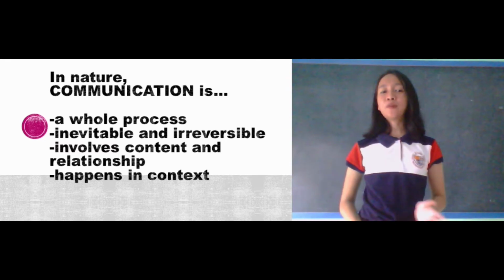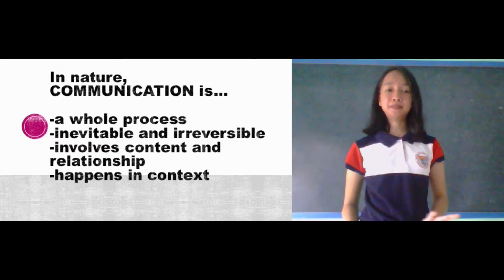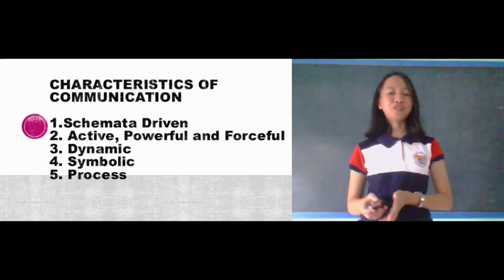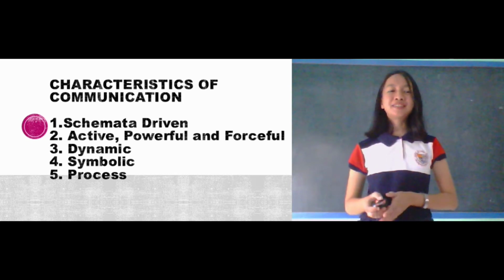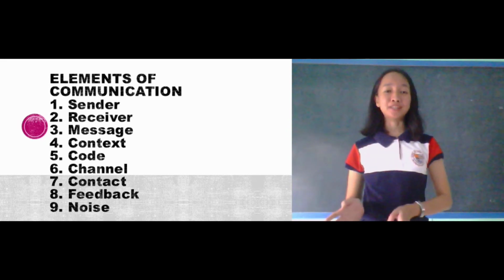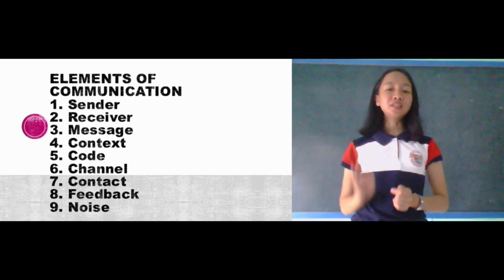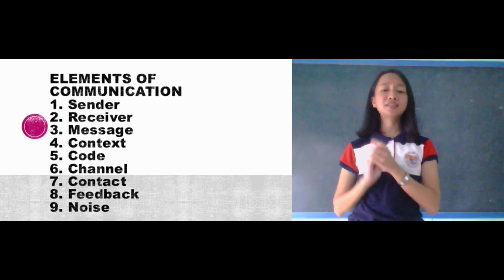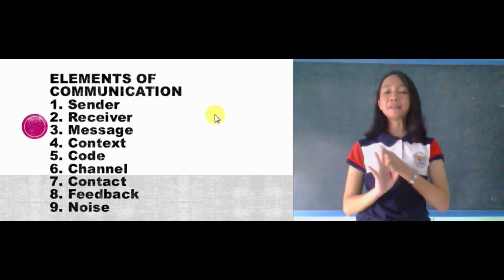LESSON 4: NATURE AND ELEMENTS OF COMMUNICATION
Oral Communication

The Nature and Characteristics of Communication
The Important Elements in the Process of Communication